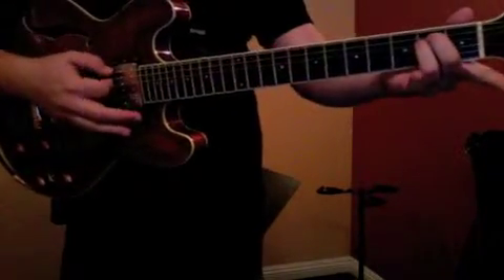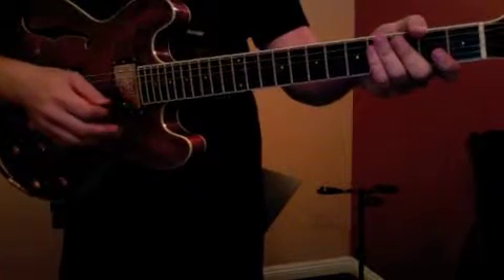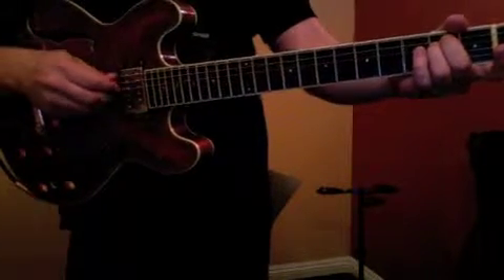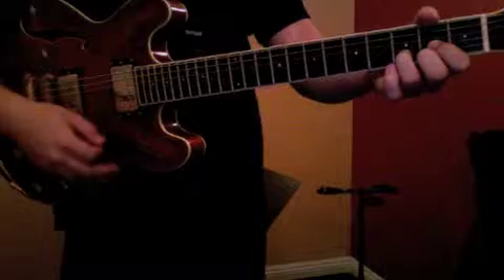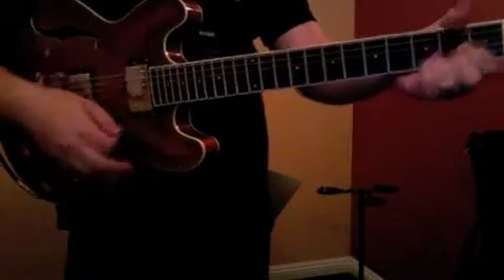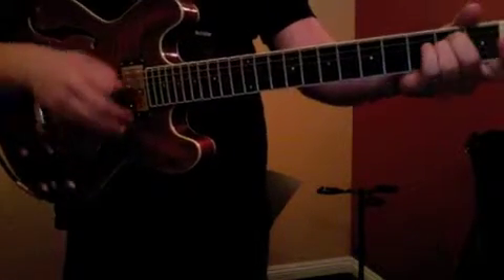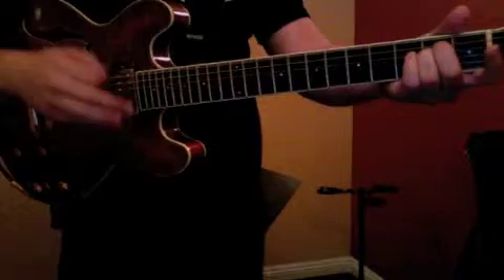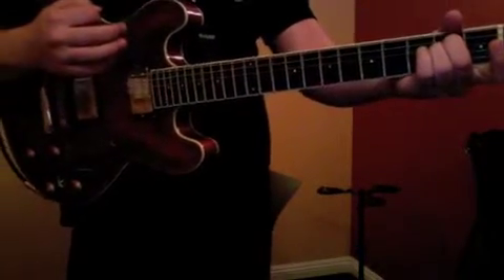LT_062312_MY_1130